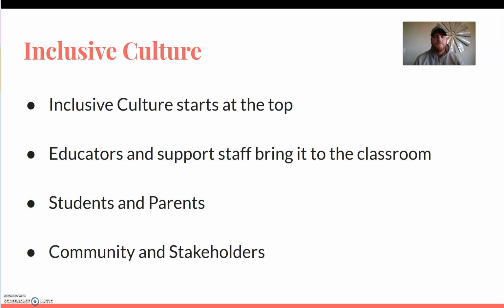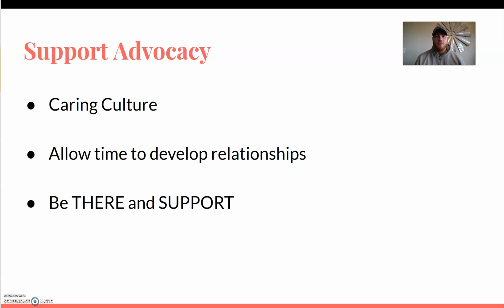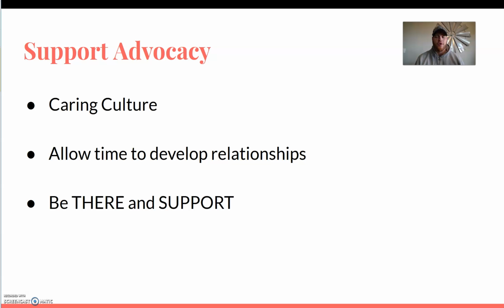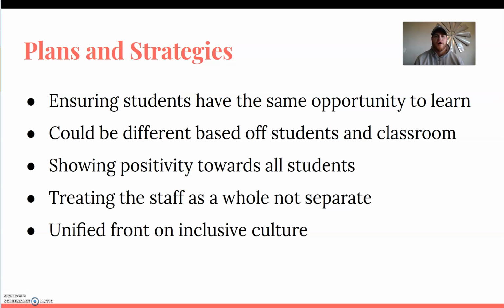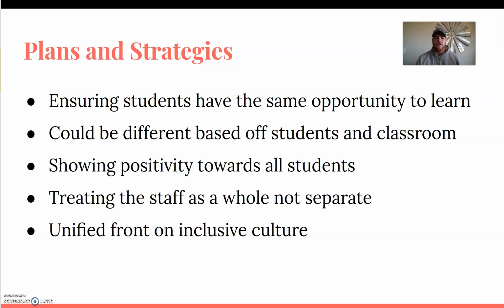Module 1 EDL 853